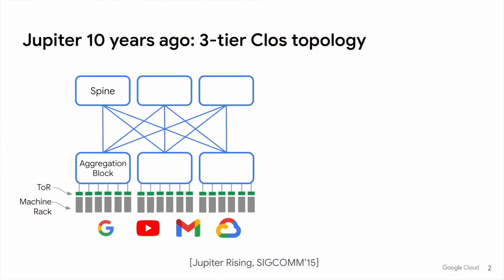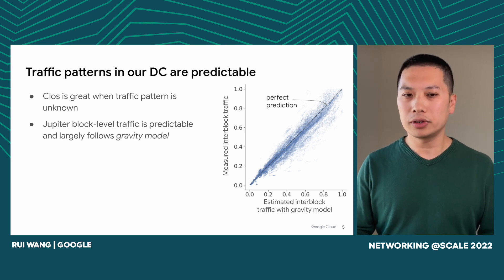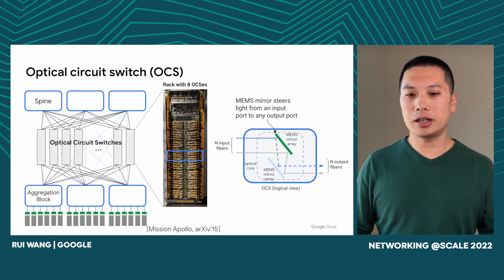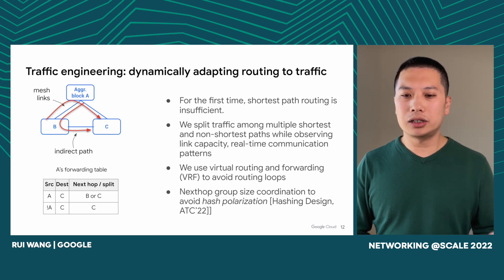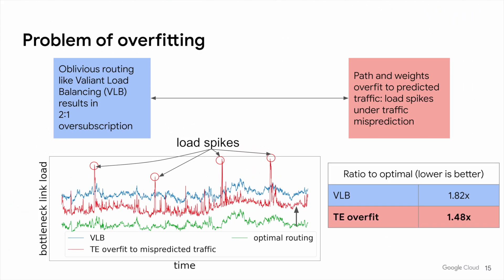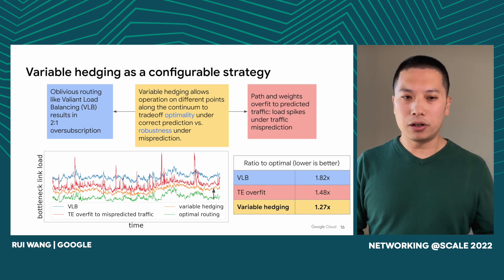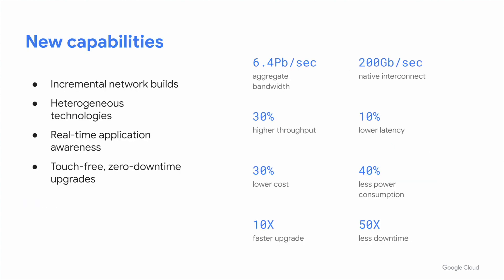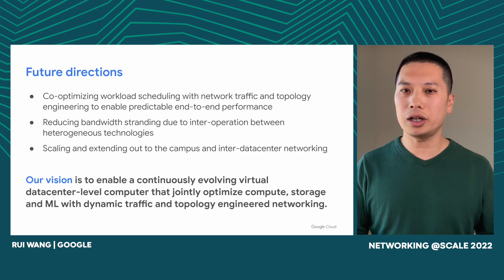Transforming Google's Datacenter Network Through Optical Circuit Switching | Rui Wang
Transforming Google's Datacenter Network Through Optical Circuit Switching and Software-Defined Networking | Rui Wang
We present a decade of evolution and production experience with Google’s Jupiter datacenter network. In this period, Jupiter has delivered 5x higher speed and capacity, 30% reduction in capex, 41% reduction in power, incremental deployment and technology refresh all while serving live production traffic. A key enabler for these improvements is evolving Jupiter from a Clos to a direct-connect topology among the machine aggregation blocks. Critical architectural changes for this include: A datacenter interconnection layer employing Micro-Electro-Mechanical Systems (MEMS) based Optical Circuit Switches (OCSes) to enable dynamic topology reconfiguration, centralized Software-Defined Networking (SDN) control for traffic engineering, and automated network operations for incremental capacity delivery and topology engineering.